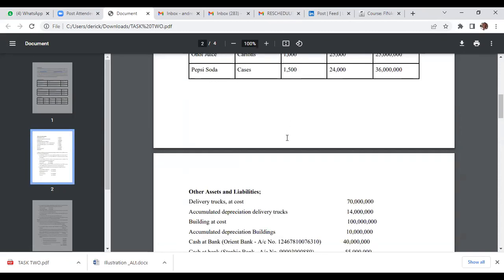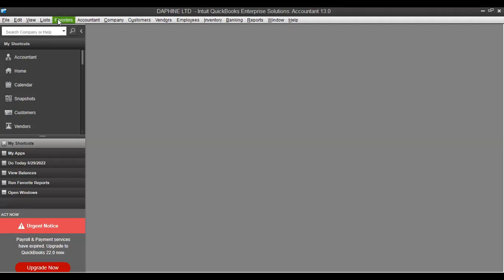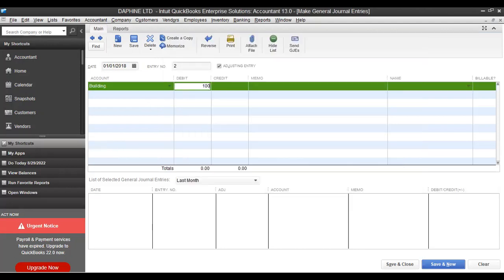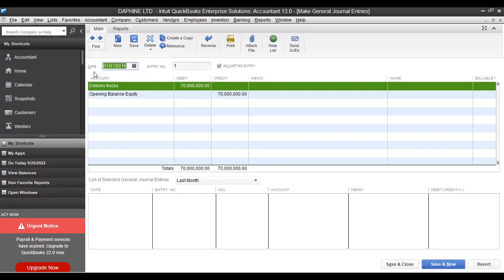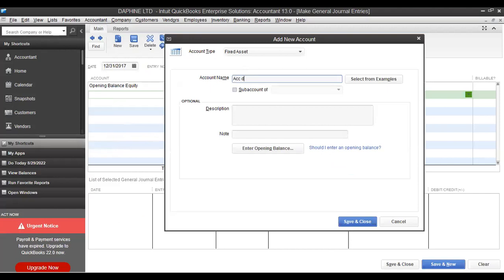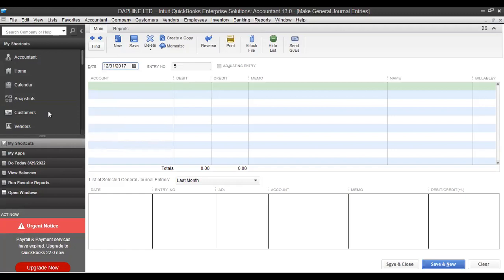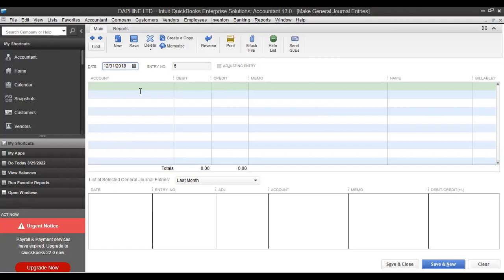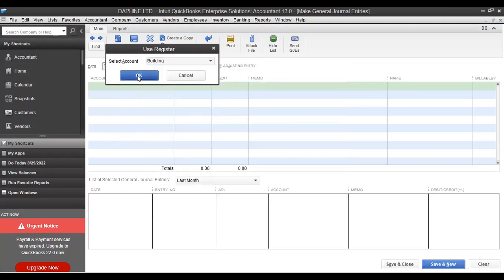Computerised Accounting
Depreciation methods and accumulated depreciation